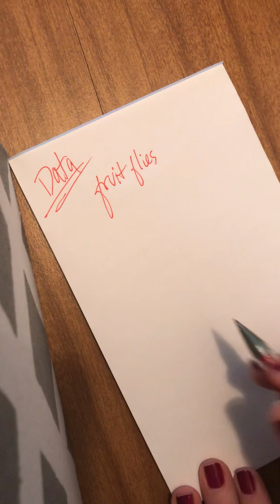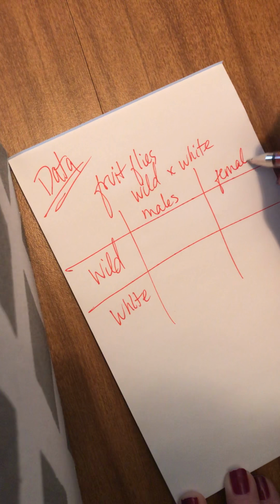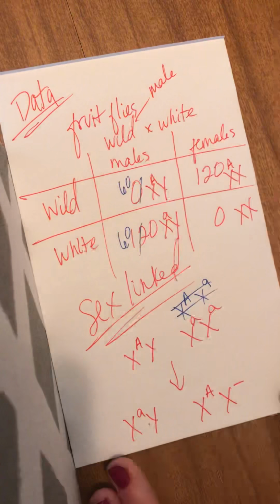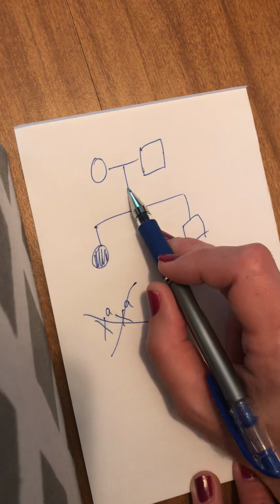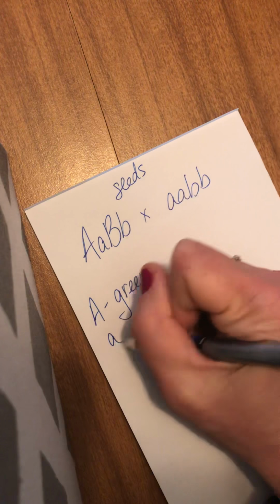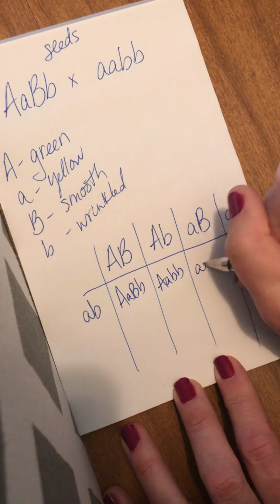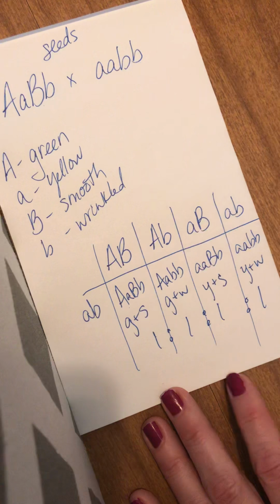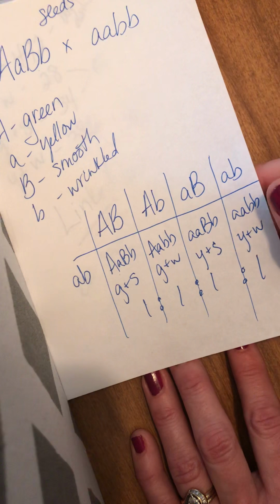AP Bio Review - Punnett squares, inheritance data and what it means